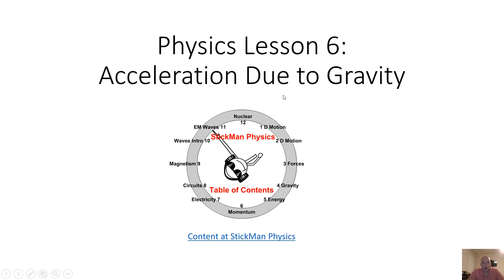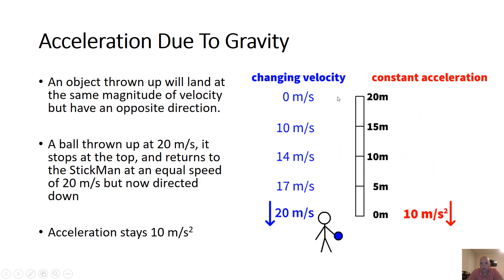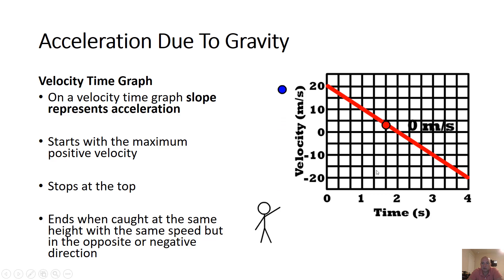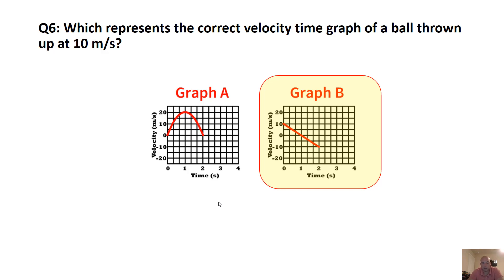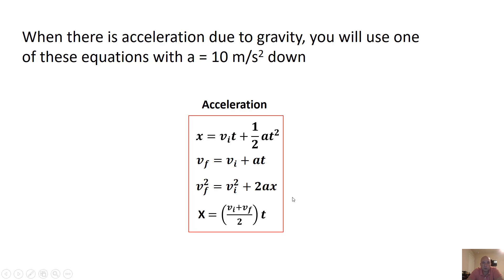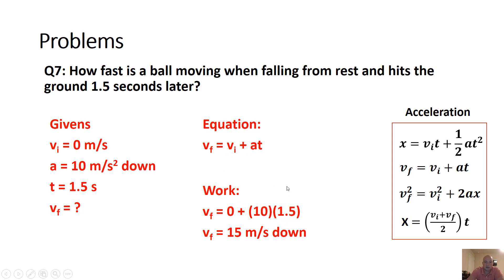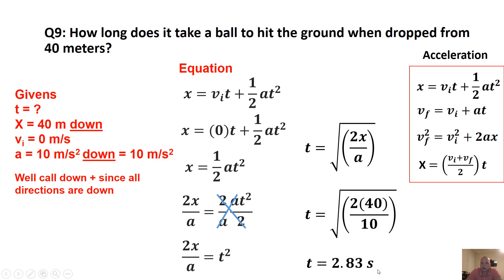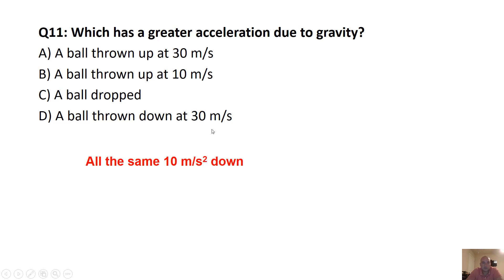Physics Lesson 6 Acceleration Due To Gravity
Acceleration Due To Gravity Learning Targets From This Video
I understand what an acceleration due to gravity of 10 m/s^2 means
I can recognize position time and velocity time graphs with acceleration due to gravity
I can recognize acceleration due to gravity problems
I know how to solve acceleration due to gravity problems